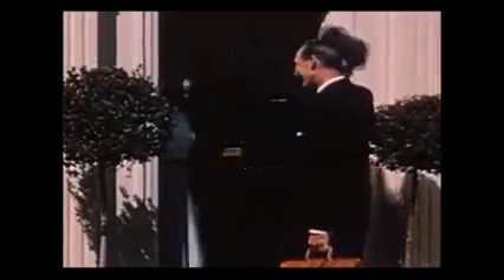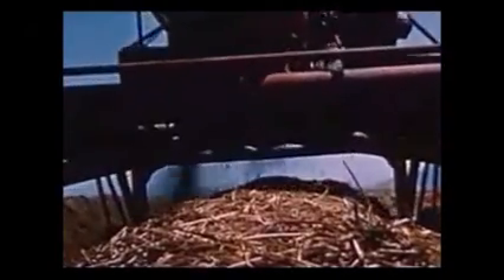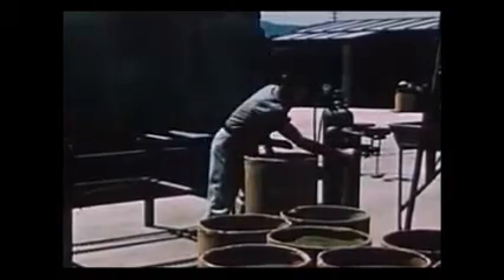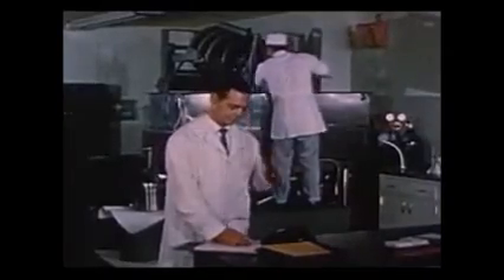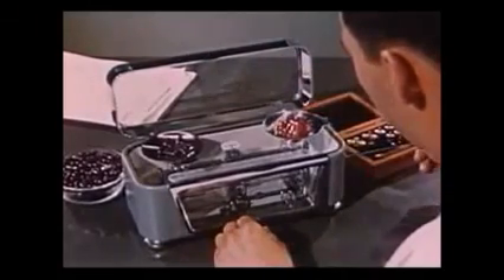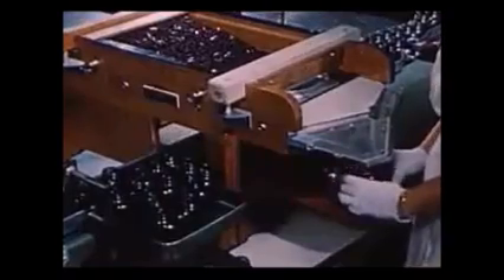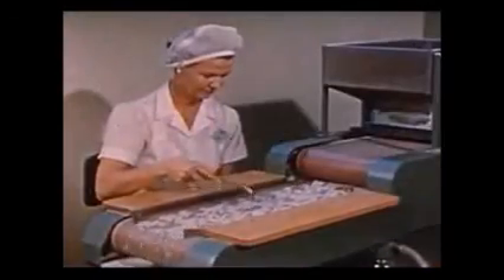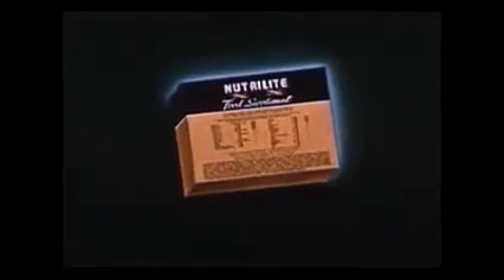Nutrilite History full